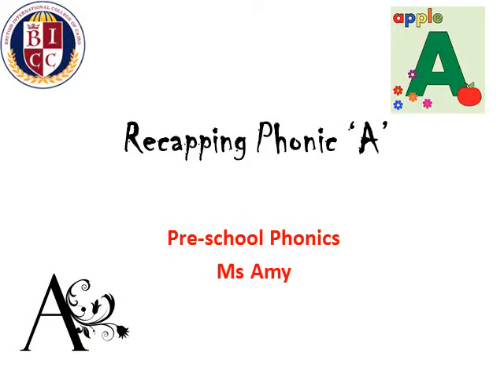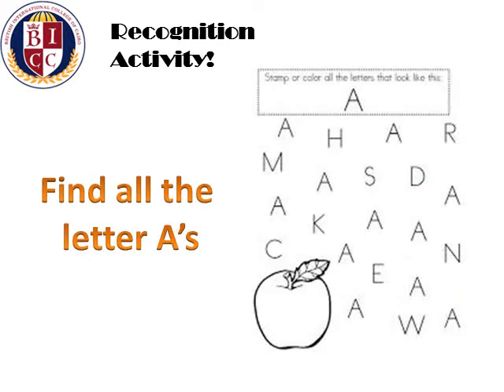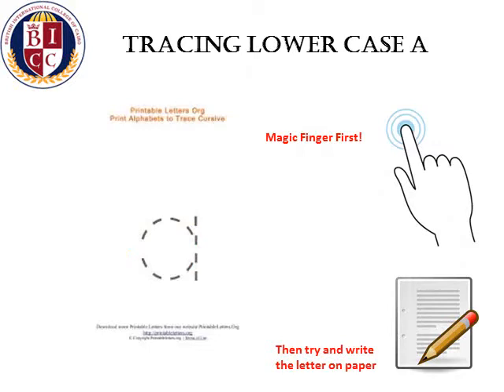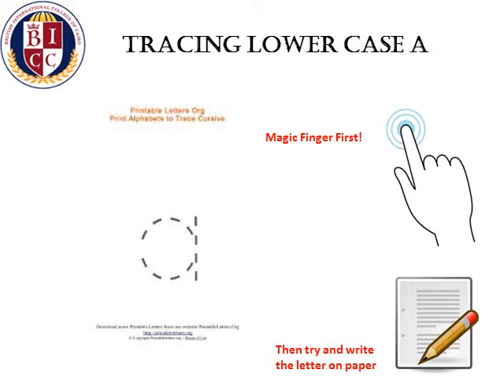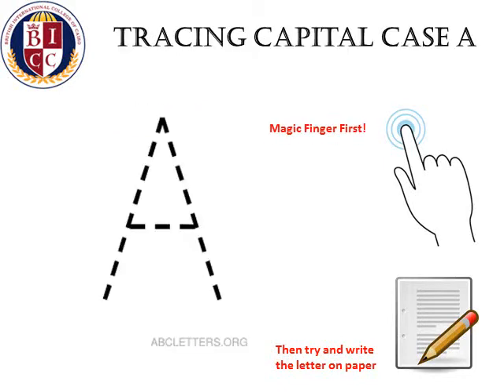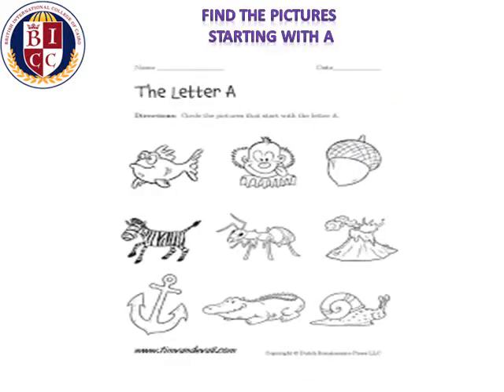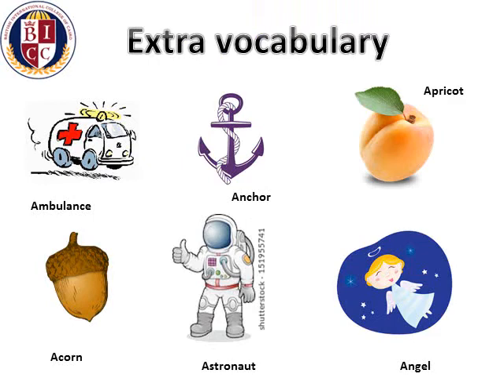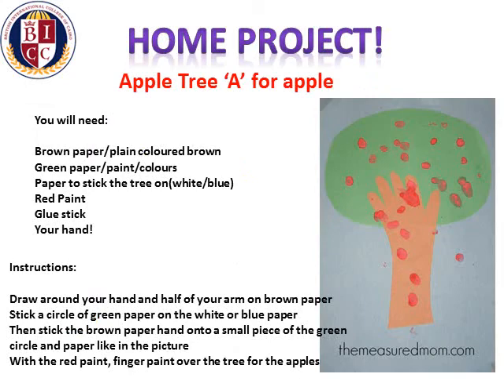Pre School Phonics 9 April